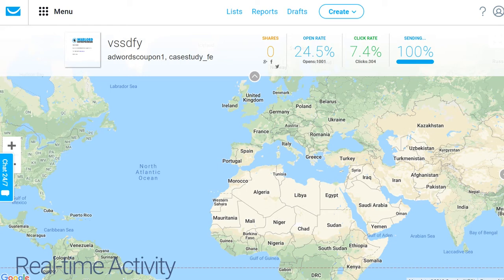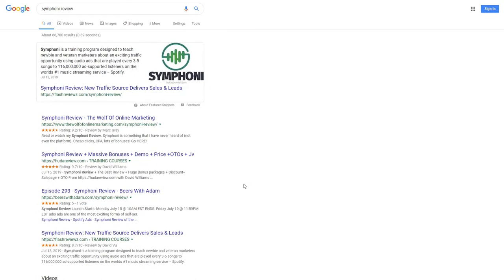Affiliate Marketing Course #02 - Which Marketing Channels To Profit From Consistently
Marketing Channels To Profit From Consistently

Every affiliate marketer is always looking for the successful market that gives the biggest paycheck. Sometimes they think it is a magic formula that is readily available for them. Actually, it is more complicated than that. It is just good marketing practices that have been proven over years of hard work and dedication.

FREE Special Report!

Translated titles:
Curso de marketing de afiliados n. ° 02: de qué canales de marketing sacar provecho de manera cons

Affiliate-Marketing-Kurs #02-Von welchen Marketingkanälen Sie konsequent profitieren Profit

Cours de marketing d'affiliation n ° 02-De quels canaux de marketing tirer profit de manière cohé

Curso de marketing afiliado nº 02-Quais canais de marketing lucrar de forma consistente

एफिलिएट मार्केटिंग कोर्स #02-कौन से मार

Affiliate Marketing Course # 02-Uit watter bemarkingskanale om konsekwent voordeel te trek

Kursi i Affiliate Marketing # 02-Cilat kanale të marketingut përfitojnë vazhdimisht

የሽያጭ ተባባሪነት ኮርስ # 02-ከወጥነት ለማትረፍ የትኞቹ የግ

دورة التسويق بالعمولة # 02-ما هي قنوات التسويق للربح منه

Affiliate Marketing Course # 02-Ո՞ր շուկայավարման ուղիներն են անընդհ